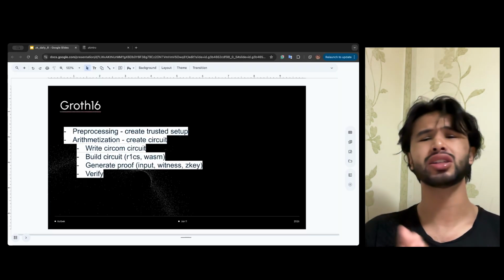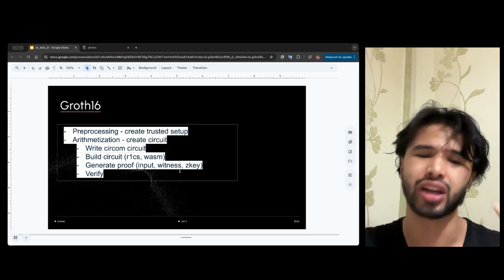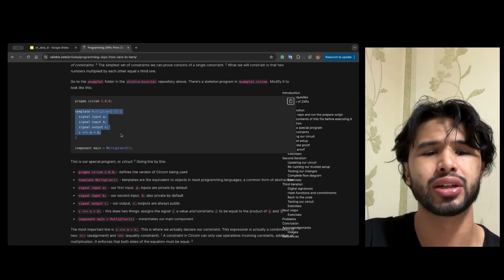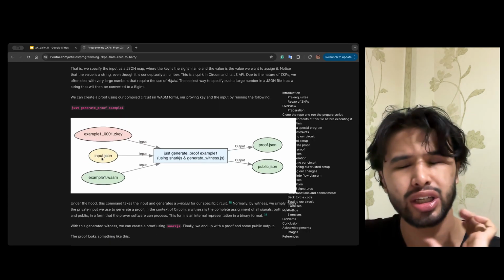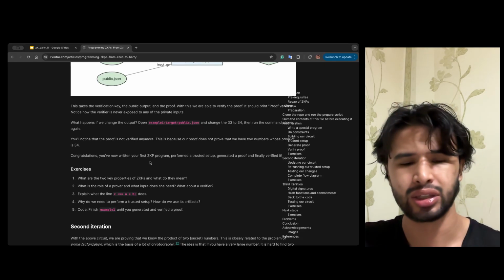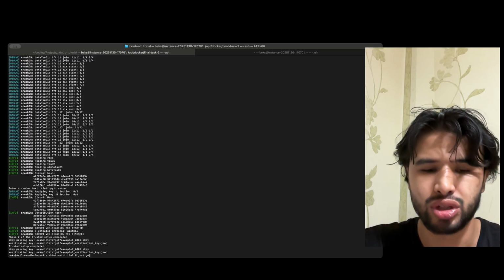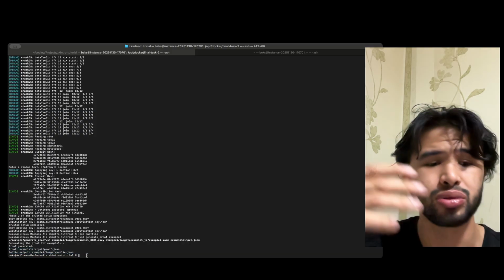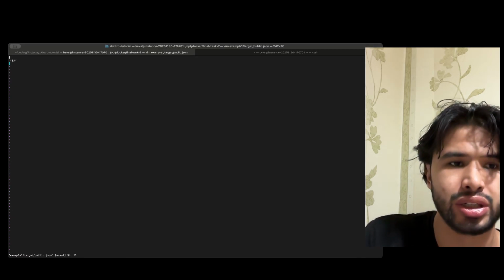Day 8 | Programming ZKP part 1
ZK & Math Learning  | Day 8

Today I will be learning Programming ZKP, shoutouts to
for creating these amazing materials.

Today is just part 1, building a basic template circuit and verifying.